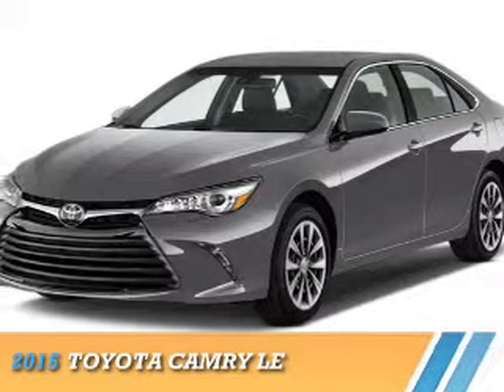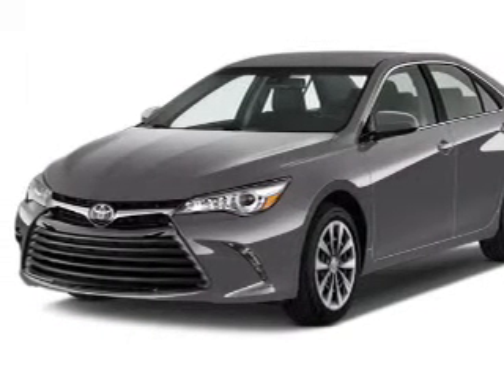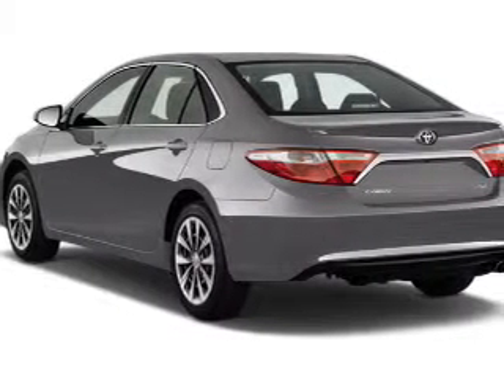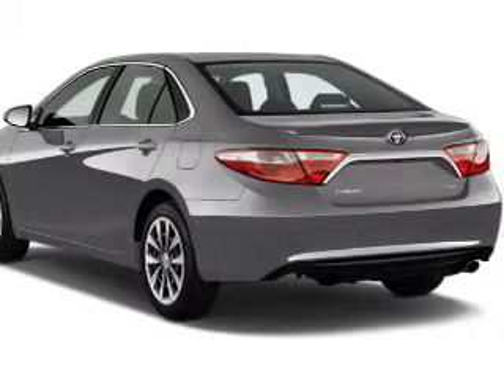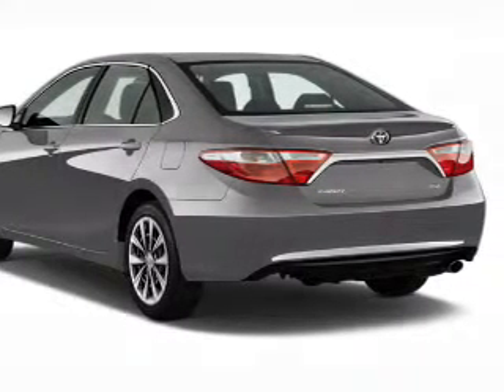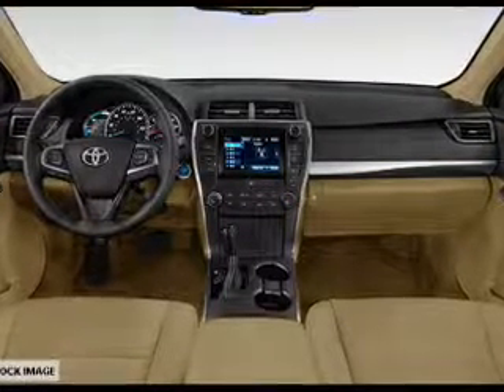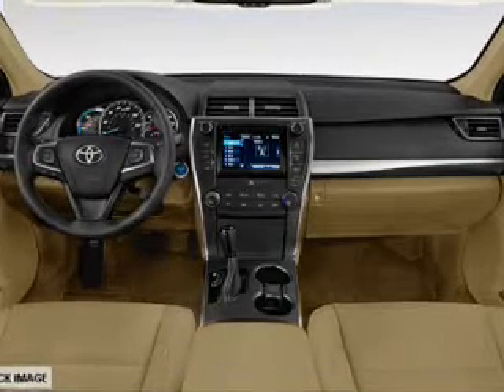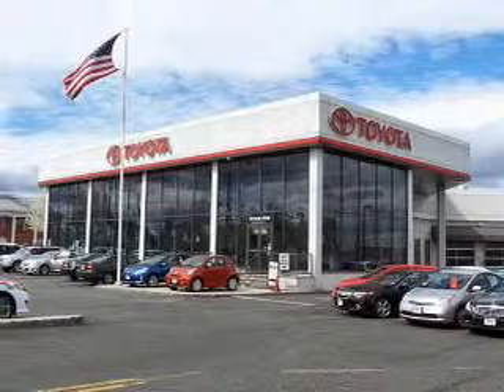2015 Toyota Camry 67379 - Englewood Cliffs NJ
Year: 2015
Make: Toyota
Model: Camry
Trim: LE
Engine: 2.5 liter 4 cylinder FWD
Transmission: 6-Speed Automatic
Color:
Mileage: 0
Address:
VIN:4T4BF1FK7FR479607